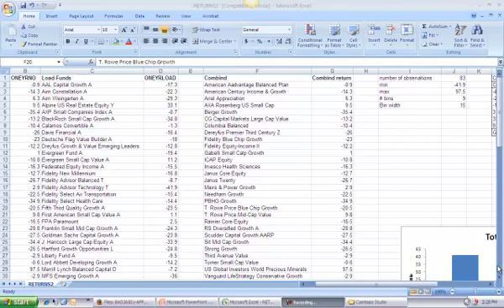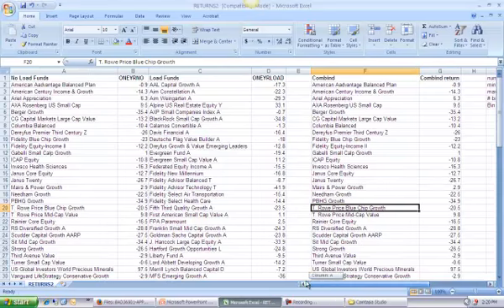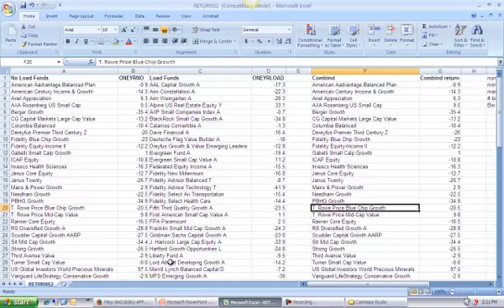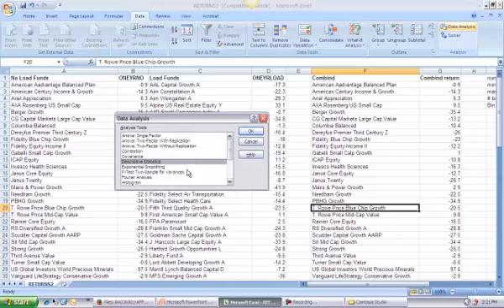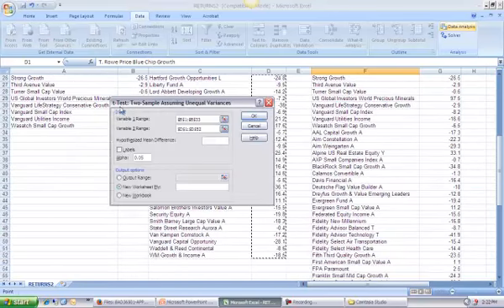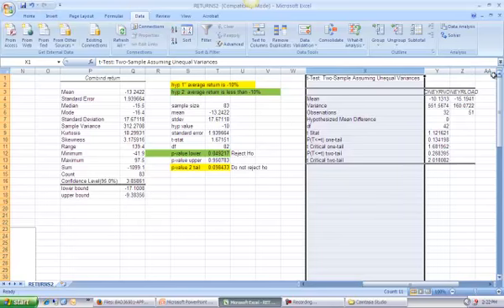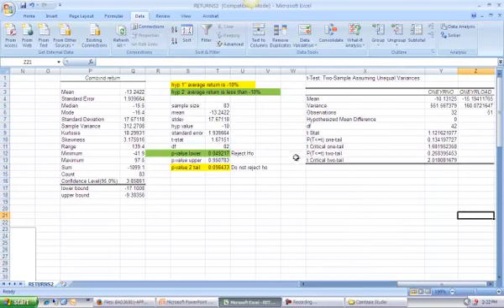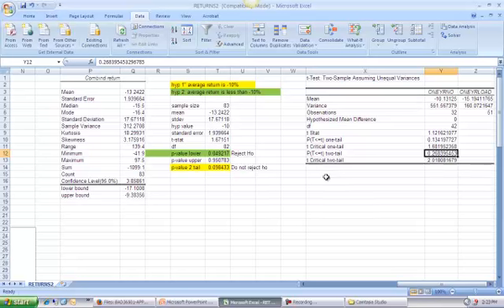hyptesting, two, 365, excel